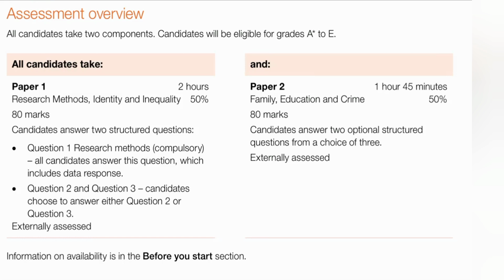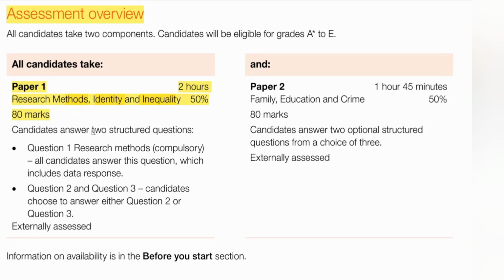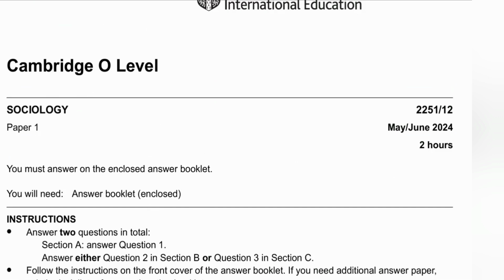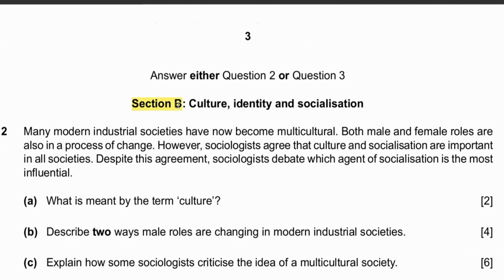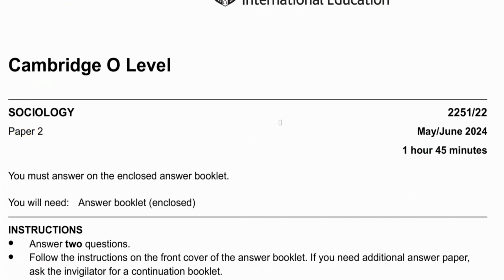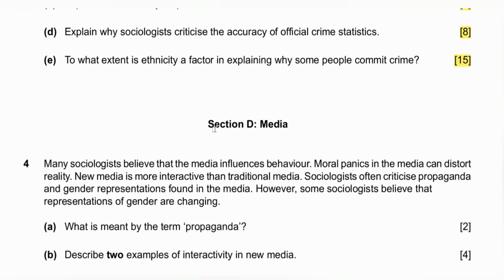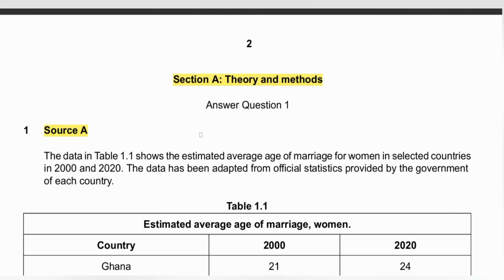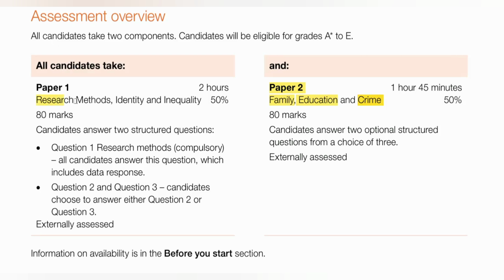GCSE Sociology Exam Format 2025 | Paper1&2 Structure, Marks,Time & Assessment Explained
📚 GCSE Sociology Exam 2025: Complete Paper Format & Assessment Guide!
In this video, we provide a clear breakdown of the GCSE Sociology exam structure for 2025. If you're preparing for your Sociology Paper 1 and Paper 2, this video is a must-watch!

✅ Learn how to approach both papers, understand the marks distribution, time limits, question formats, and how to plan your answers for maximum success.

📝 Exam Format for Students (Quick Summary):
🔹 Paper 1: Research Methods, Identity, and Inequality

⏰ Duration: 2 hours

📊 Marks: 80

🧠 Format:

Compulsory Question 1: Research Methods with data response
Choice of Question 2 or 3: Identity/Inequality

📈 Weight: 50% of total grade

✍️ Externally assessed

🔹 Paper 2: Family, Education, and Crime

⏰ Duration: 1 hour 45 minutes

📊 Marks: 80

🧠 Format: Choose 2 out of 3 optional structured questions

✍️ Externally assessed
Service Listings:

1. Custom Lesson Planning*: Expertly crafted lesson plans tailored to your needs.
2. Worksheet Creation*: Engaging and informative worksheets for students of all ages.
3. Presentation Development*: Visually appealing and informative presentations for classes or workshops.
4. Educational Content Creation*: High-quality study materials, notes, and handouts.
5. Test and Quiz Preparation*: Comprehensive assessments and evaluations.

Detailed Service Description:

"Get expert educational support with our range of services:

- Customized lesson plans for unique learning needs
- Engaging worksheets for students of all ages
- Informative presentations for classes or workshops
- High-quality study materials and notes
- Comprehensive test and quiz preparation

Let us help you achieve your educational goals!"

📢 Learning Loop – Your trusted guide for Sociology, English, Business Studies, and Teacher Education.